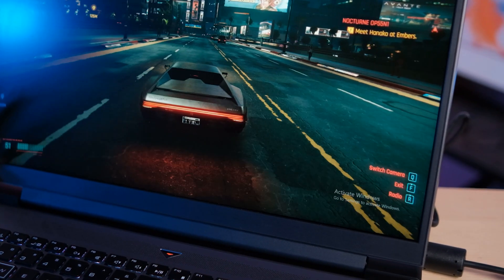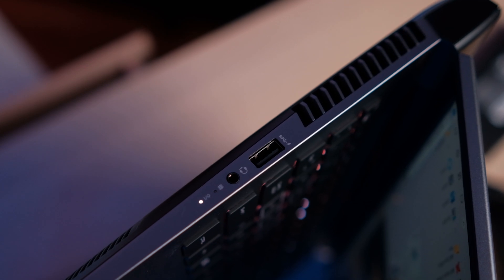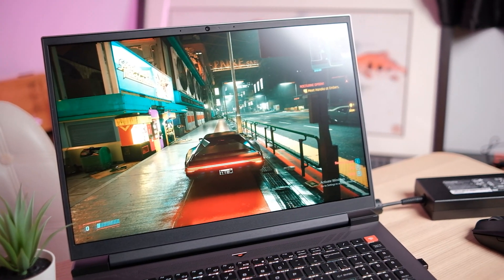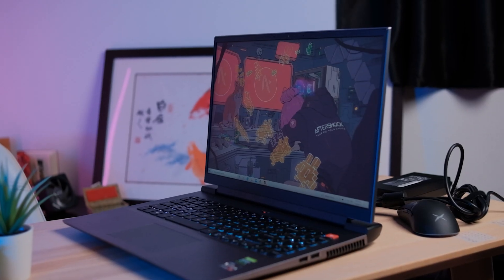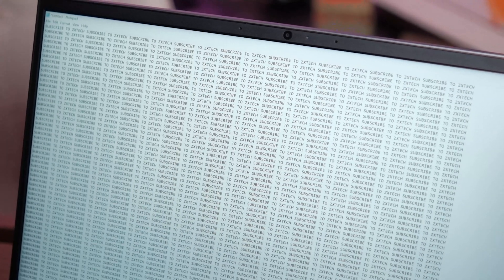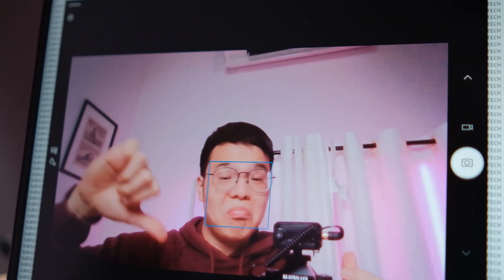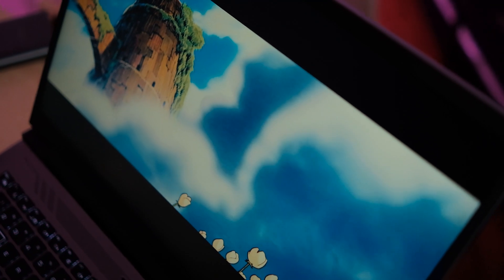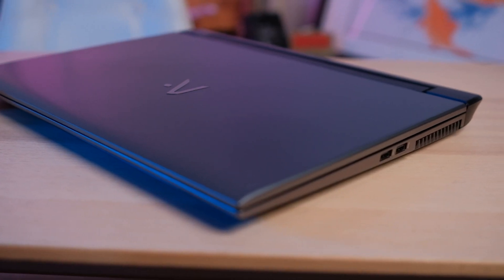Why did LINUSTECHTIPS LOVE this ALIENWARE CLONE?! AFTERSHOCK Revo 16R Review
0:00 YES, ITS THE SAME AS THE ONE ON LTT
1:23 Design
1:55 Keyboard
2:36 Trackpad
2:43 IO
3:13 Battery Life
4:00 Performance(FPS,TEMPS and NOISE)
10:00 Screen
13:40 teardown
15:30 Upgradeability
16:12 2 Issues
17:08 Conclusion Time